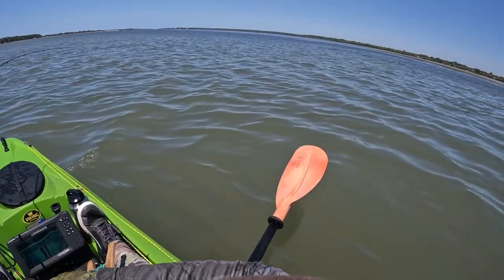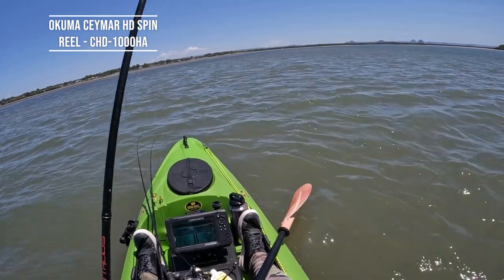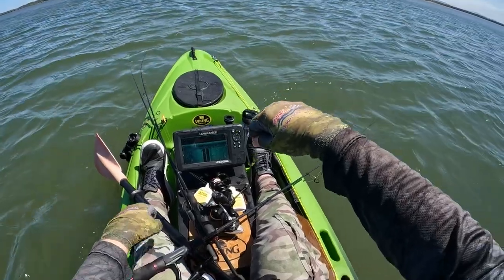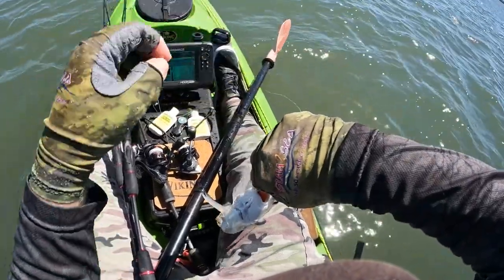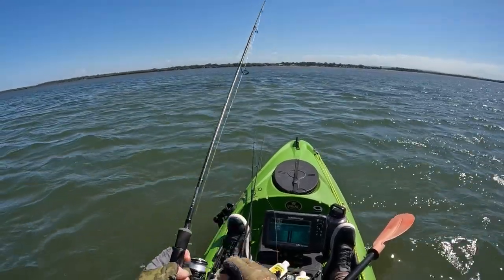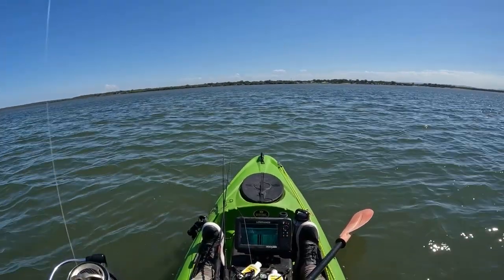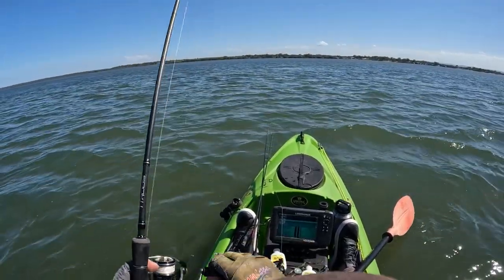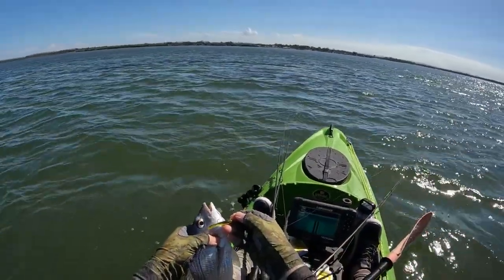ZMan 1.75" Tiny TicklerZ - Bream on the Flats and Edges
Justin Willmer hits the water with a howling 25 knot northerly and junk tides, armed with the ZMan 1.75" Tiny TicklerZ and TT HeadlockZ Finesse UV painted jigheads. What follows is a fun session on the bream that produces loads of fish. Fish on!

(Apologies, a bit of wind in the mic, which came with the day. Not all fish included in the vid to keep the length under control ;). Hope you enjoy. Cheers, Justin

Gearing Up:
TT Red Belly Spin Rod - RBS702L 7' 1-3kg 2pce
Okuma Ceymar HD Spin Reel - CHD-1000HA
Platypus Pulse X8 Braid - 6lb White

TT Black Mamba Spin Rod - BMS701ML 7' 1-3kg
Okuma ITX Carbon Spin Reel - ITX-1000

Justin paired up these colours in a ZMan 1.75" Tiny TicklerZ and TT HeadlockZ Finesse UV jighead.

ZMan 1.75" Tiny TicklerZ Green Pumpkin / Orange - TT HeadlockZ Finesse Jighead 1/8oz Size 2 Bloodworm

ZMan 1.75" Tiny TicklerZ Bumblebee - TT HeadlockZ Finesse Jighead 1/8oz Size 2 Black

ZMan 1.75" Tiny TicklerZ Hot Snakes - TT HeadlockZ Finesse Jighead 1/8oz Size 2 Motor Oil

ZMan 1.75" Tiny TicklerZ Firetreuse - TT HeadlockZ Finesse Jighead 1/8oz Size 2 Orange

Pro-Cure Super Gel Scent -
Saltwater Yabby / Nipper
Sardine / Pilchard

We will respond to comments and questions for the first month after the video release. All the best with the fishing. Cheers